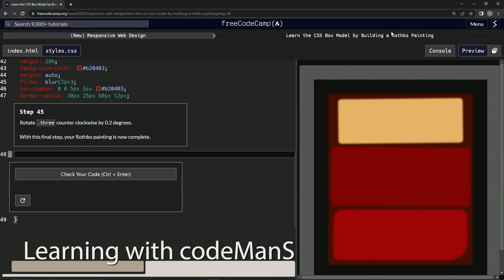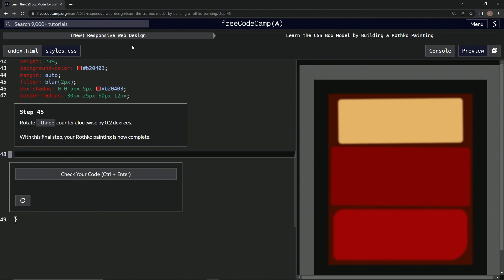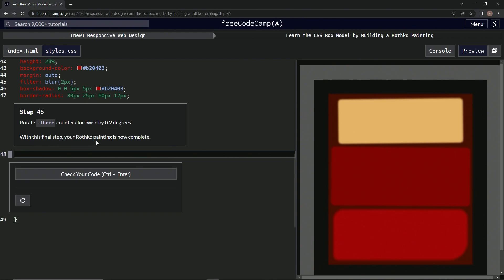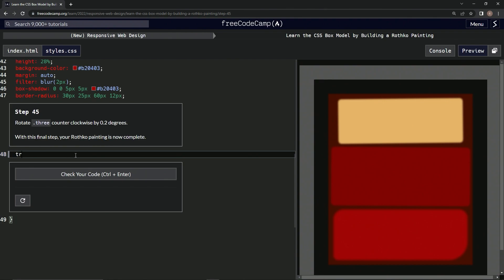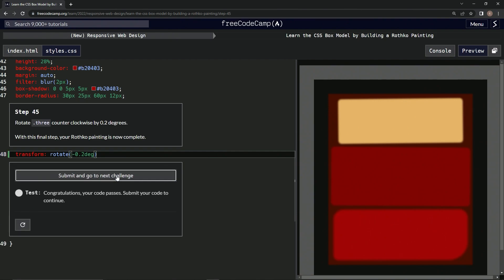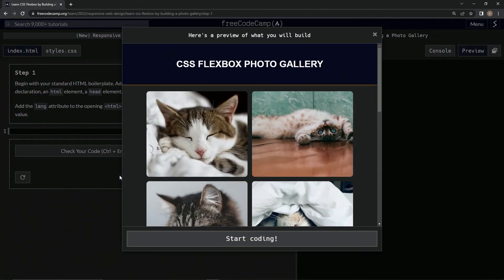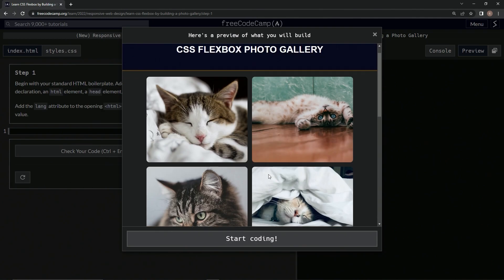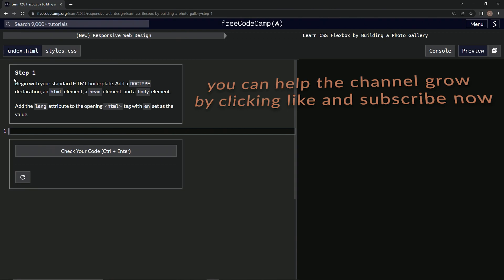learn2code | freeCodeCamp (New) Responsive Web Design - Building a Rothko Painting: Step 45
this one has us rotating the last rectangle